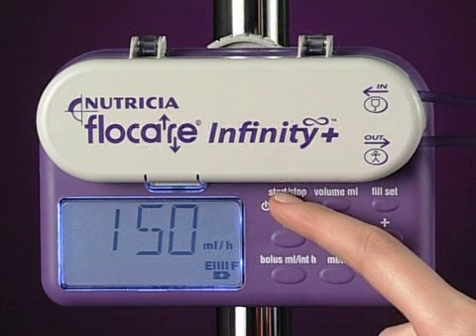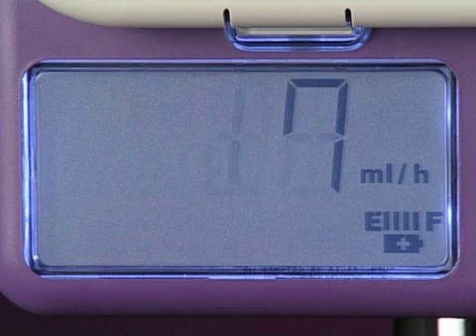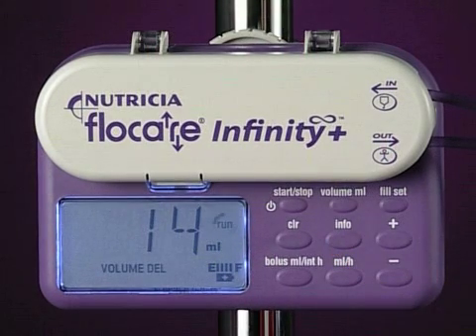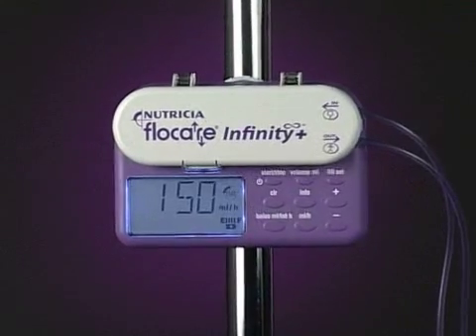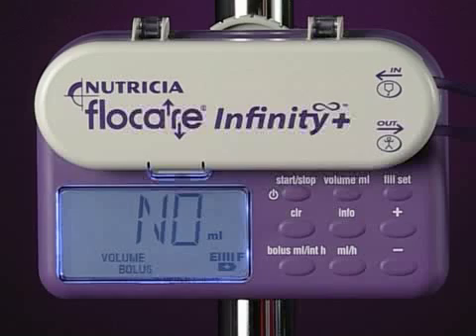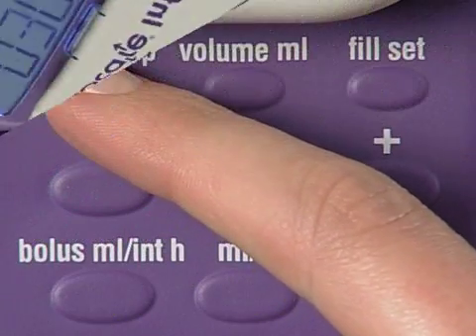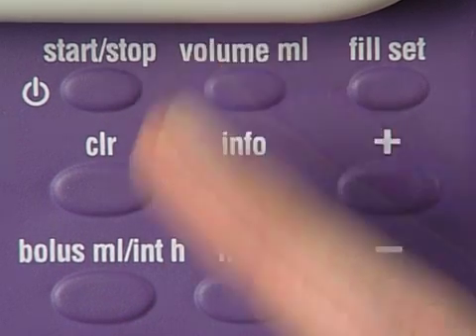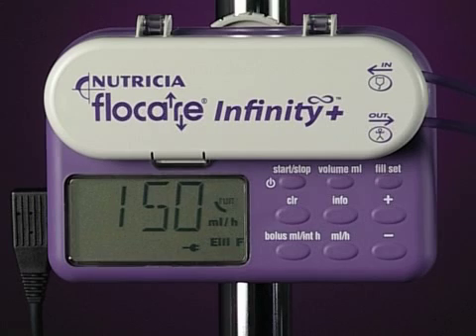Flocare Infinity+ Enteral Feeding Pump - Programming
This video details the programming options of the Flocare Infinity+ Enteral Feeding Pump.